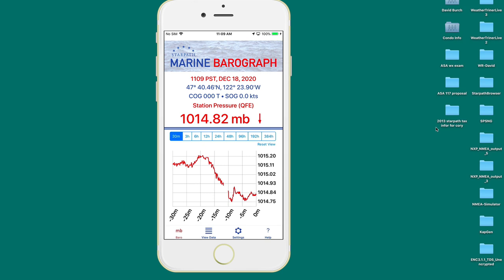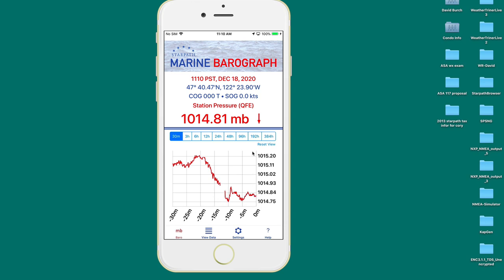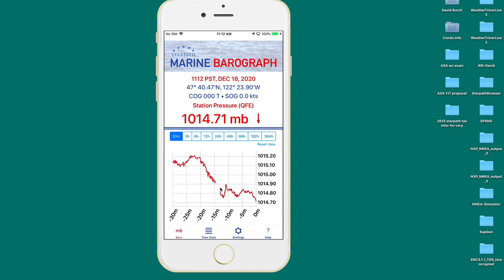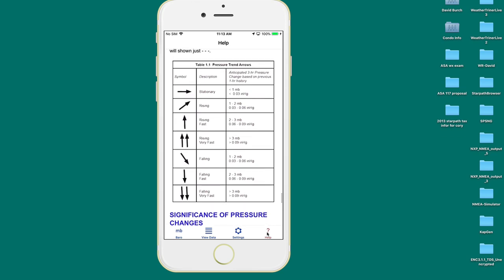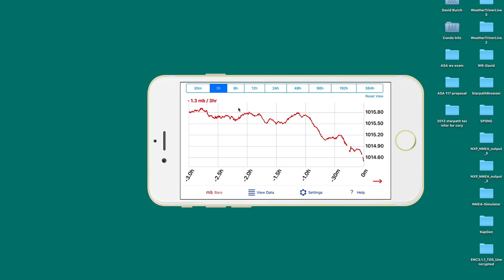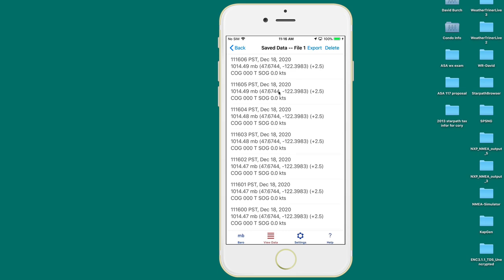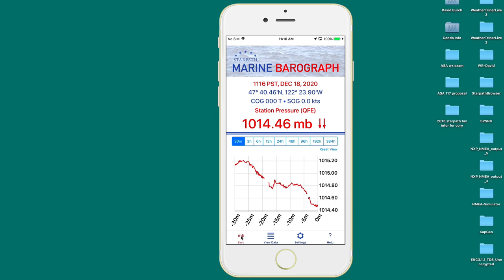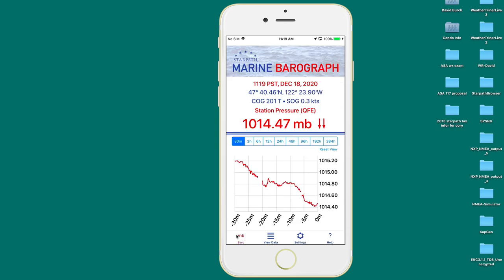Starpath Marine Barograph App for iOS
A brief overview of the functions of the Starpath Marine Barograph which is further described This app has the same features of our free Marine Barometer app with added graphing and data handling functions. Note the trend arrows will not show up until there is data recorded that is one hour old. This feature needs to know how the pressure has changed over the past hour.  Note too that the IOS app can only record and store pressure when the app is in view on the home screen.   To use with older phones, note that iPhone 6 or newer has a barometer sensor that can be used with this app.